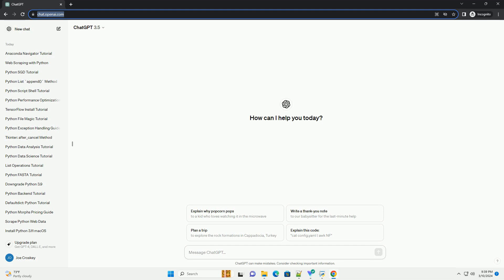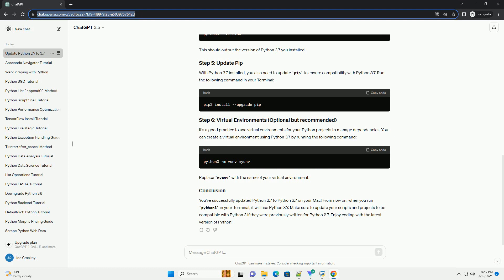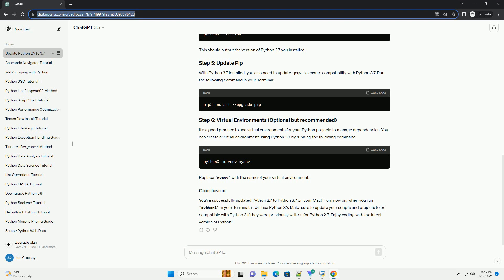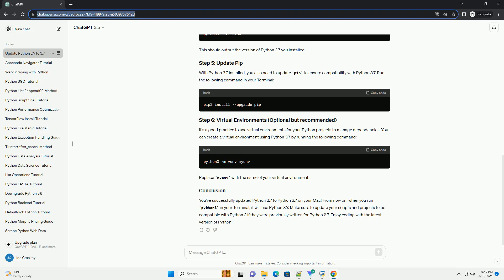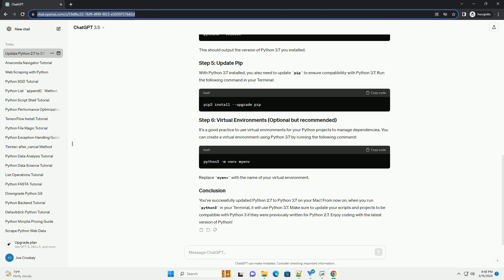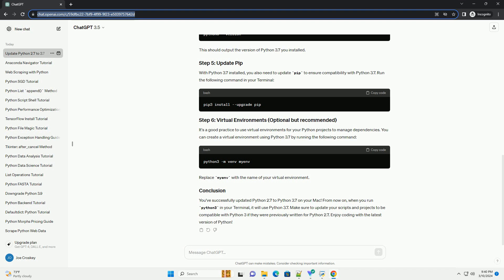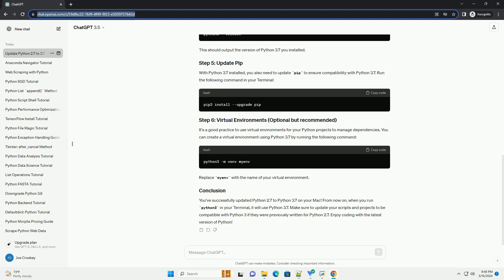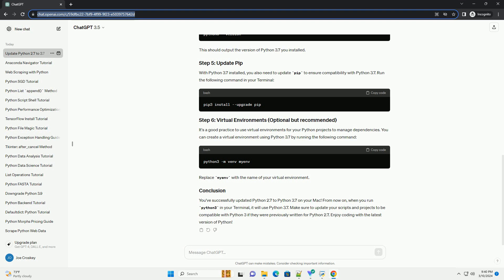how to update python 2 7 to 3 7 in mac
updating python 2.7 to python 3.7 on a mac involves a few steps to ensure a smooth transition. python 2.7 is the default python version on macos, but python 3.x versions offer many improvements and new features. here's a step-by-step tutorial on how to update python on your mac from version 2.7 to 3.7:
homebrew is a package manager for macos that simplifies the process of installing software. if you haven't installed homebrew yet, you can do so by running the following command in terminal:
once homebrew is installed, you can use it to install python 3.7. open terminal and run the following command:
after the installation is complete, you can verify that python 3.7 is installed correctly by running the following commands:
this should display the version number of python 3.7 installed on your system.
by default, macos still uses python 2.7 as the primary python interpreter. to make python 3.7 the default, you can add it to your path variable. add the following line to your shell profile file (e.g., ~/.bash_profile, ~/.bashrc, or ~/.zshrc):
then, source your shell profile to apply the changes:
to ensure that python 3.7 is now the default python interpreter, run the following command:
this should display the version number of python 3.7.
python 3.7 comes with its own version of pip. to ensure you're using the pip associated with python 3.7, you can run:
this will update pip to the latest version for python 3.7.
before completely removing python 2.7, you might want to check if any installed applications or scripts depend on it. you can do this by running:
this will list any packages installed via homebrew that depend on python.
once you've verified that python 3.7 is working correctly and that your system no longer depends on python 2.7, you can optionally remove python 2.7. however, it's advisable to proceed with caution and ensure no critical system components rely on python 2.7.
congratulations! you have successfully updated python from version 2.7 to 3.7 on your mac. ...

python machine learning book
python machine learning library
python machine learning
python machine learning packages
python machine learning projects
python macros
python mac download
python machine learning models
python machine learning tutorial
python mac
python update package
python update version
python update all packages
python update dictionary value
python update method
python update
python update dictionary
python update pip